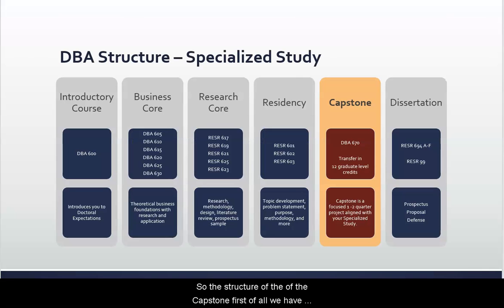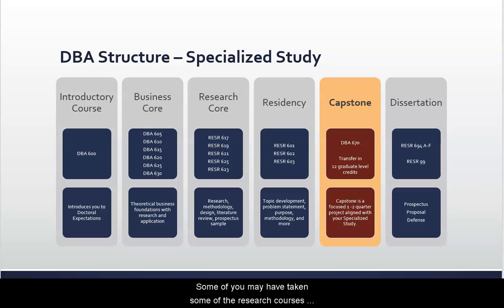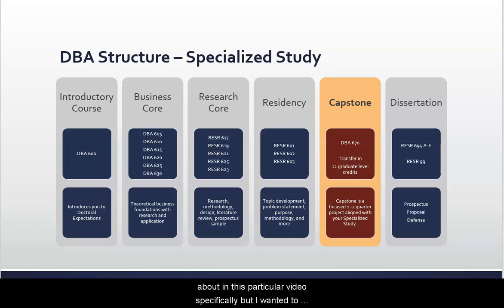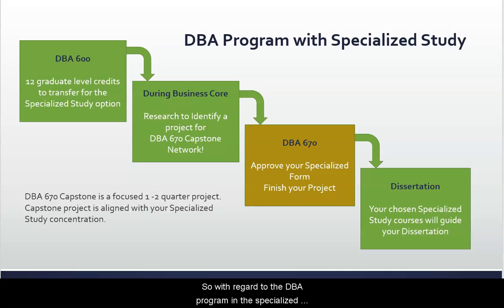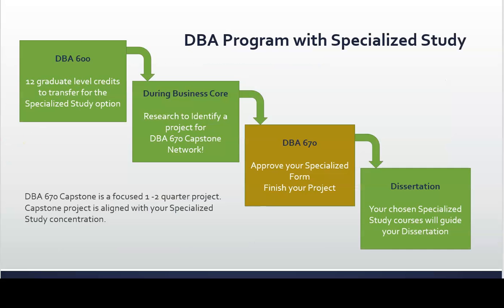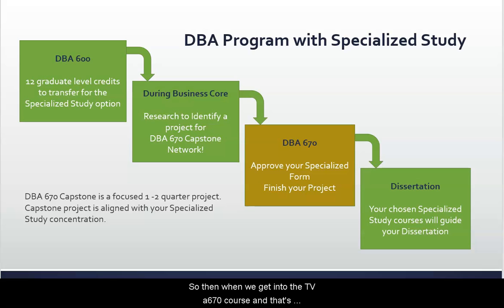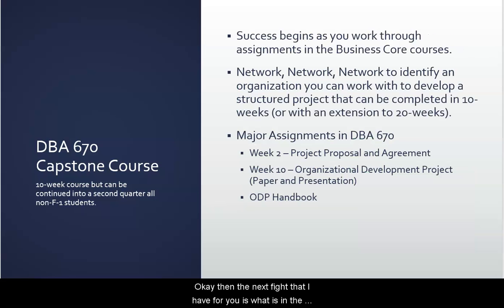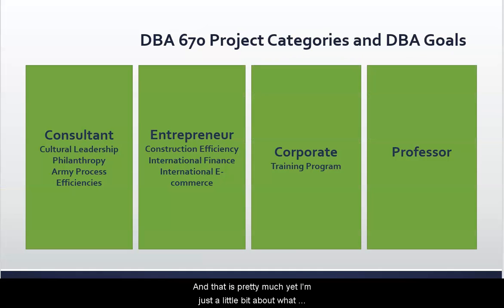DBA670 Capstone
This video will discuss CityU's DBA 670 Capstone course. You will learn about the structure, how to prepare for a successful course, and the expectations.